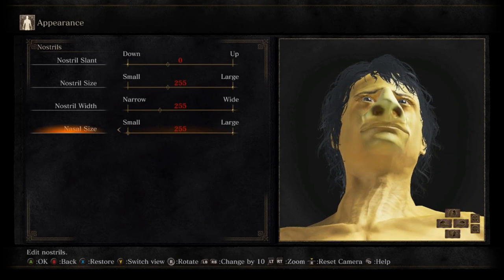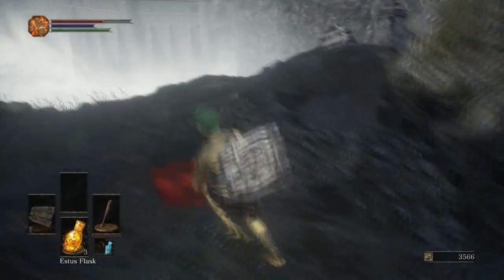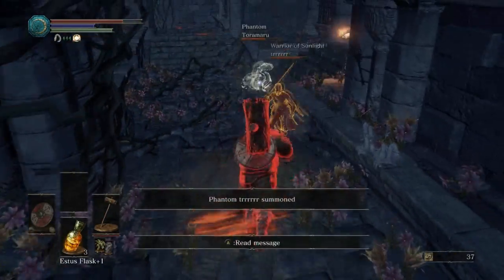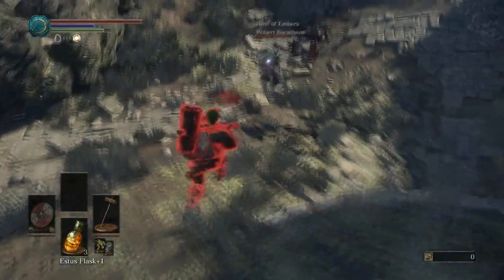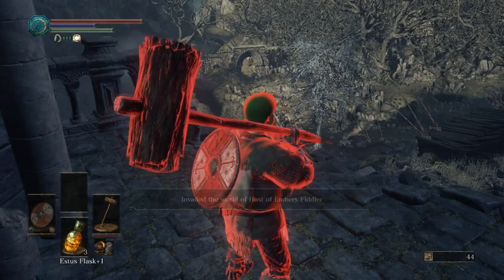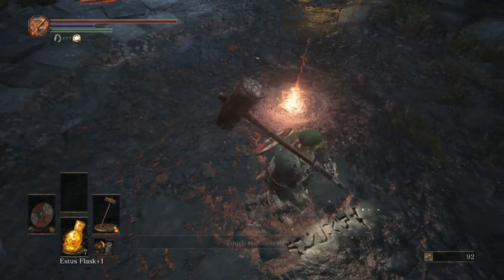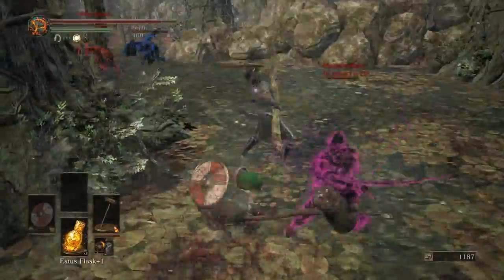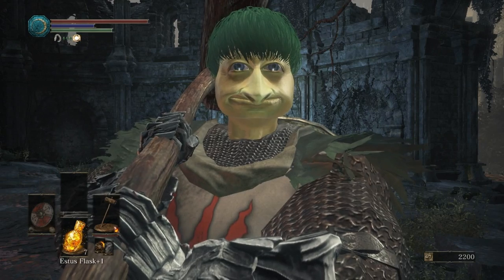HAMMER BRO ROLEPLAY - Dark Souls 3 Ep.1 (Great Wooden Hammer)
Beauty in its rawest form.

shout out to sleepy, my 1st patron.